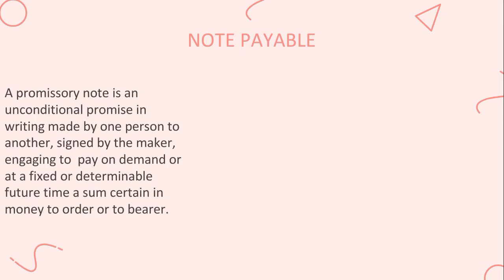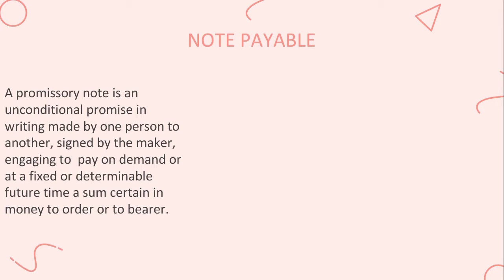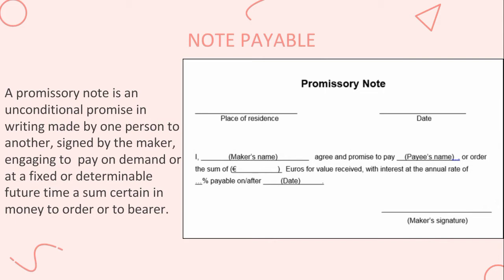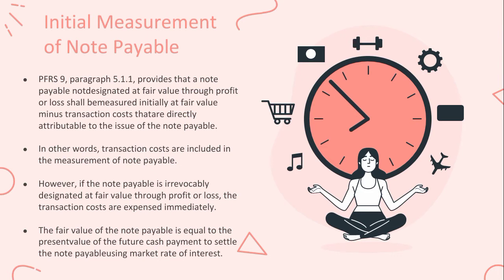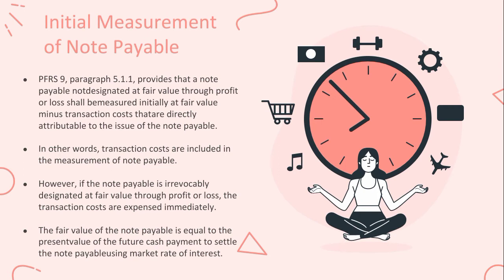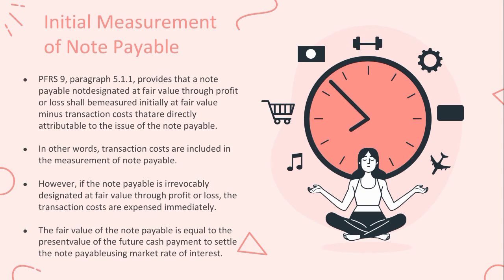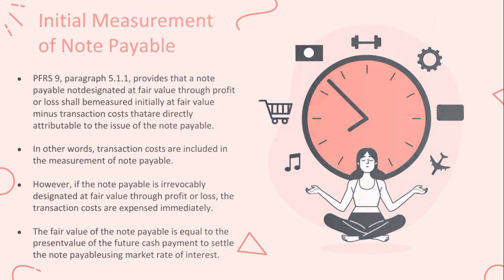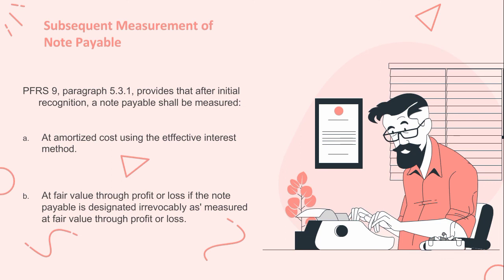Acctg 3B - Chapter 8 (part2)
Intermediate Accounting II - Notes Payable